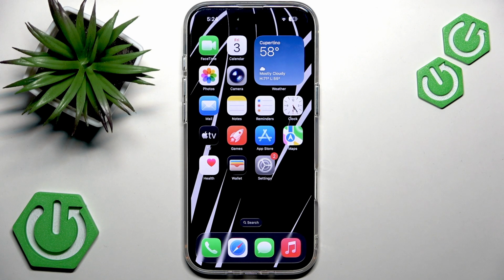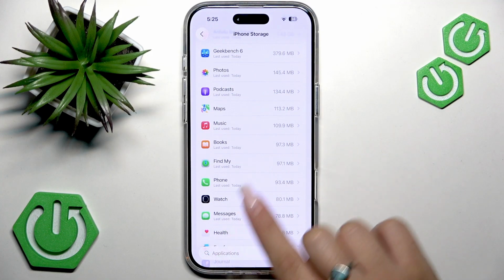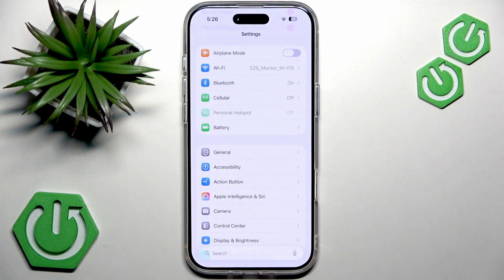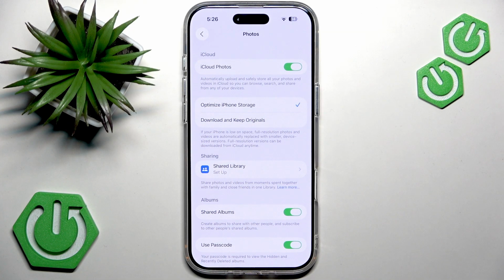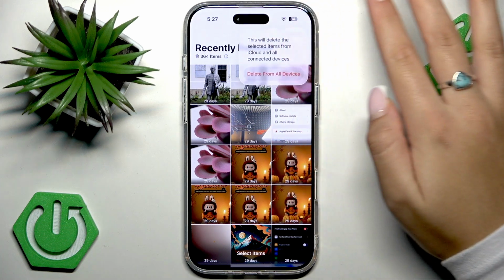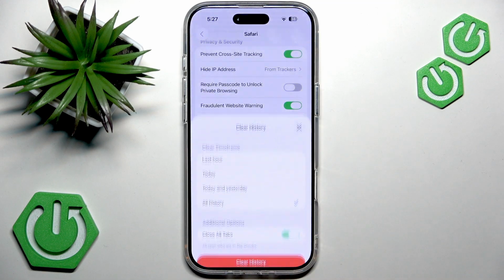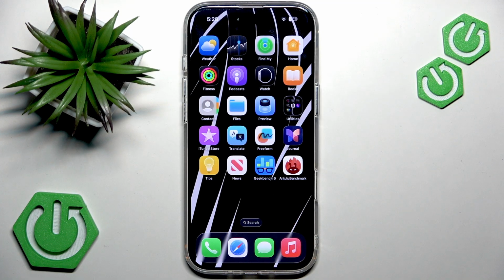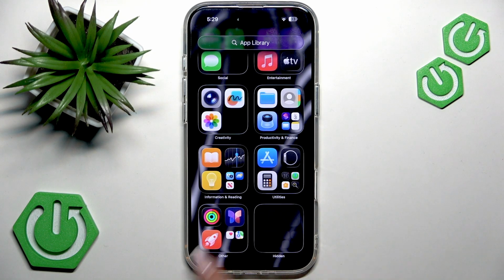iPhone 17 Air Storage Full? 7 Easy Ways to Free Up Space!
Running out of storage on your iPhone 17 Air? Here are 7 simple ways to free up space without deleting the data you actually need.

In this video, you'll learn how to:
- Check what's taking up storage
- Offload or delete unused apps
- Optimize photos and videos with iCloud
- Permanently delete recently deleted photos
- Clear Safari data
- Remove downloaded content from apps
- Clean up files and voice memos

Chapters:
0:00 Introduction
0:15 Check storage usage
0:40 Offload or delete apps
1:20 Optimize photos and videos
2:10 Delete recently deleted photos
2:50 Clear Safari data
3:30 Remove downloaded content
4:10 Delete files and voice memos
4:40 Final tips